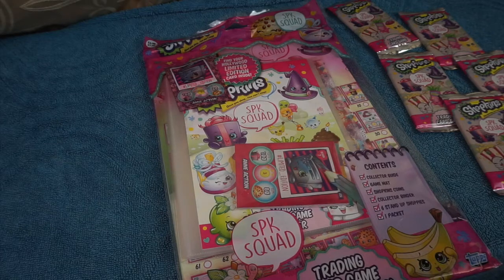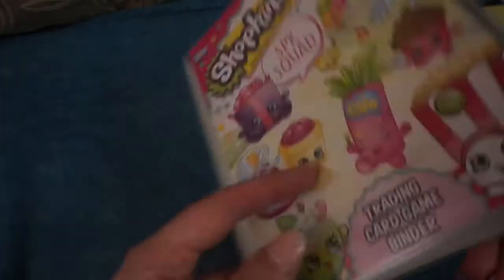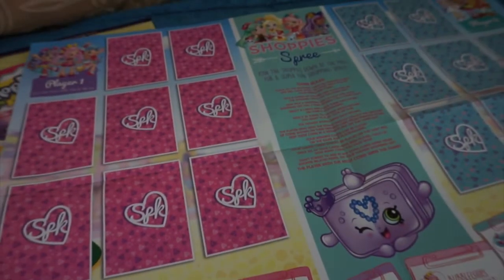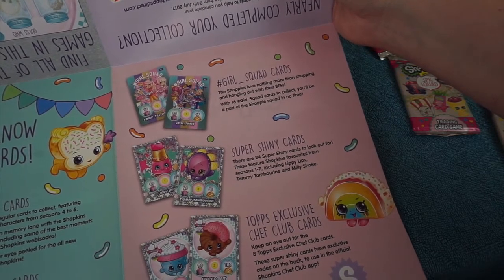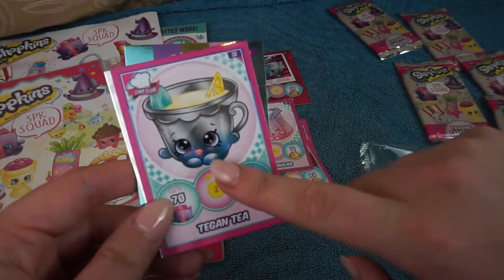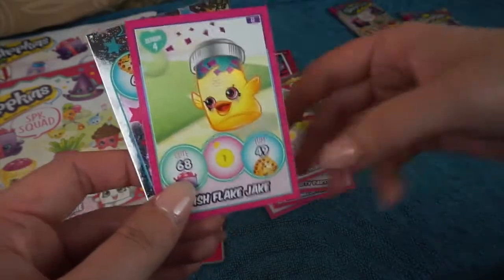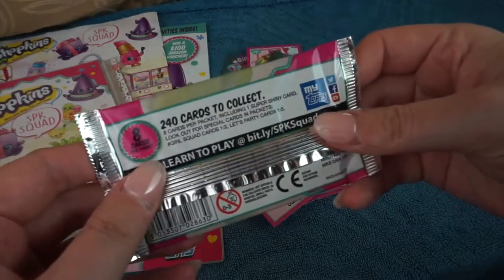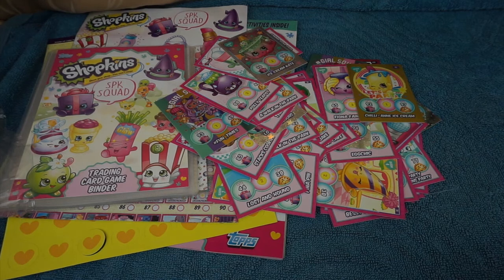BRAND NEW Shopkins SPK SQUAD Trading Card Starter Pack & FIVE Booster Packs!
Check out this awesome new collection by Topps & Moose!

This collection features all of your favourite characters from Season 1 to Season 7! There are over 235 cards to collect, including scannable Chef Club cards that work with the official Chef Club app!, Let’s Party cards and the awesome Girl Squad cards. And that’s not all…. Each Starter Pack includes a game mat with special Shopkin coins, your very own pop-up shoppie character, a collector binder to store all your cards and a collector guide, full of fun activities! Once you shop… You can’t stop!